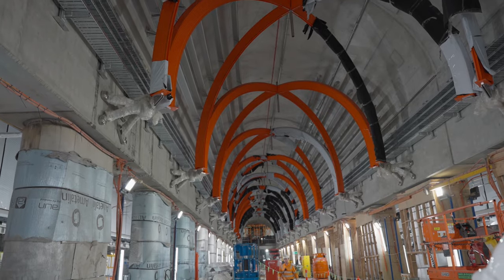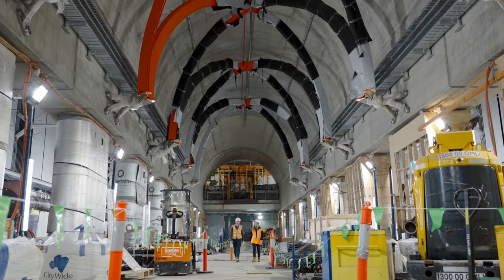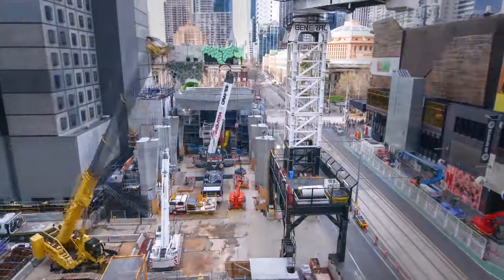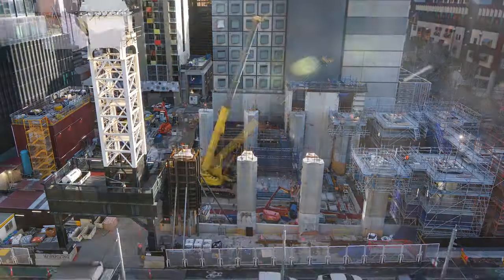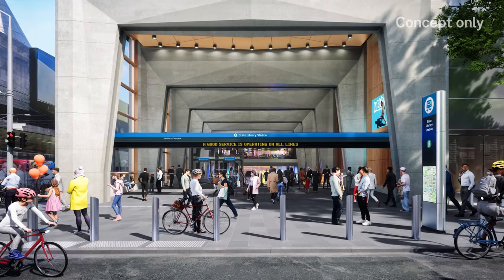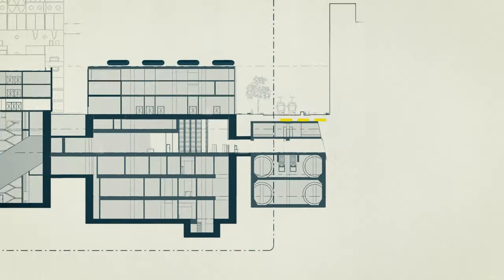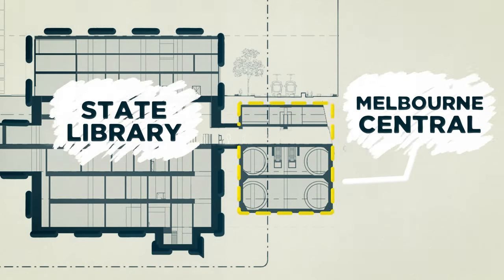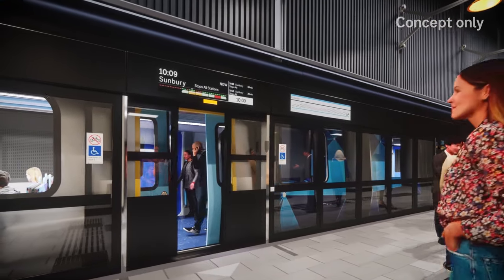The entrance of State Library Station is taking shape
The last of 6 entrance beams has arrived at the Metro Tunnel’s State Library Station.

The beams weigh 70 tonnes each and will sit on top the 12 concrete entrance columns, creating a new landmark in Melbourne’s CBD.

About Rail Projects Victoria:

Rail Projects Victoria (RPV) is the Victorian Government body responsible for the development and delivery of the Metro Tunnel Project, Regional Rail Revival, Melbourne Airport Rail and Sunbury Line Upgrade.